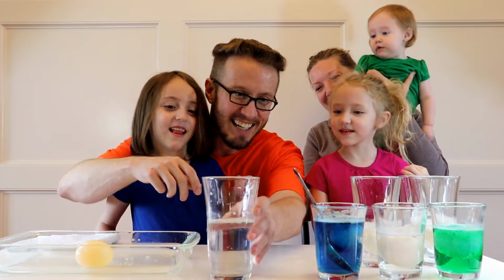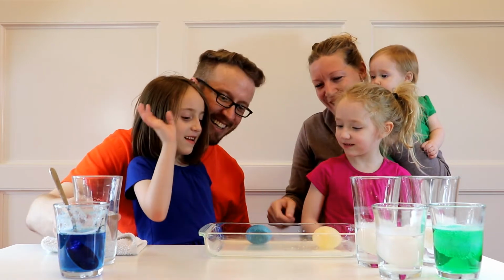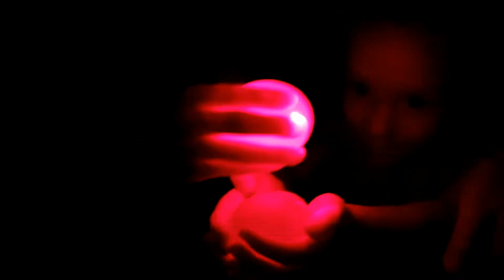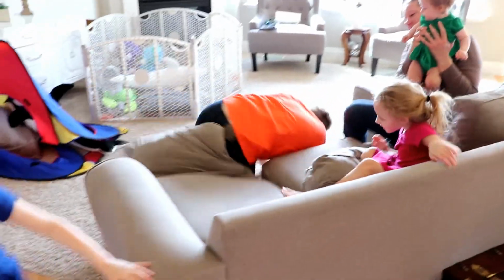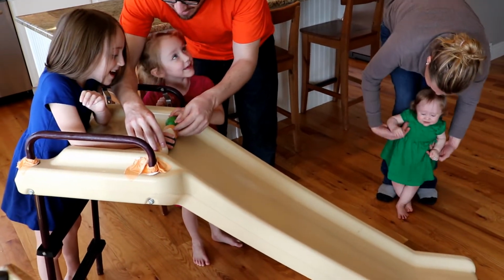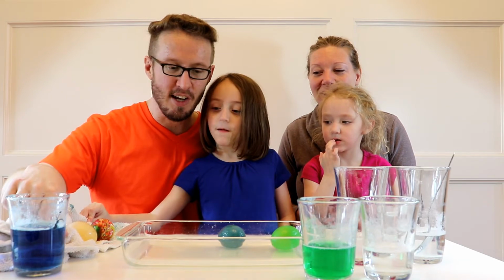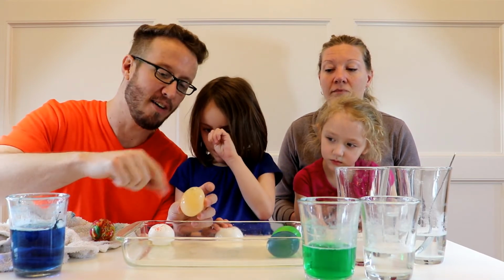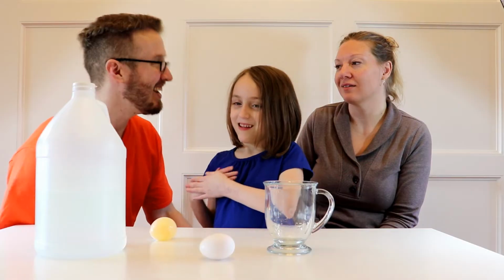Bouncing Eggs with Fun STEM Kids | Education Videos for Kids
The only thing more fun than bouncing balls is bouncing eggs!

Learn why and how eggs bounce with the fun STEM kids.